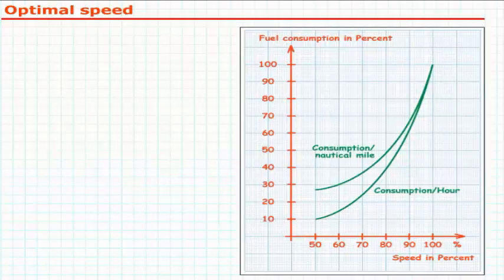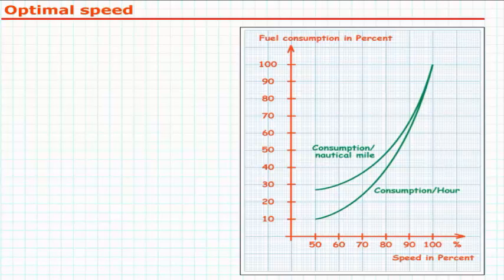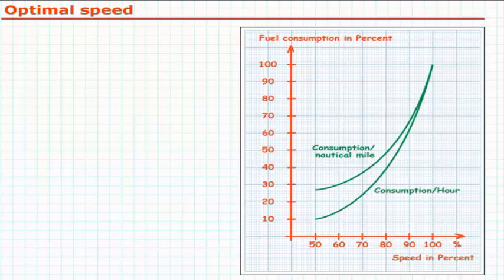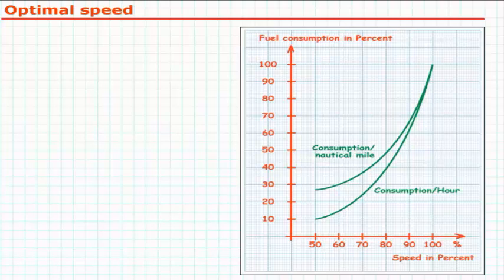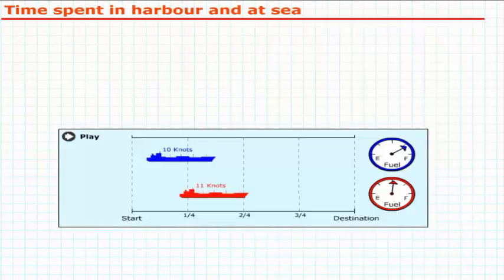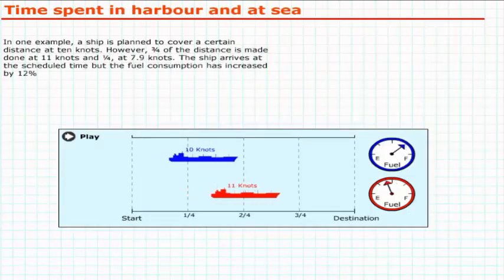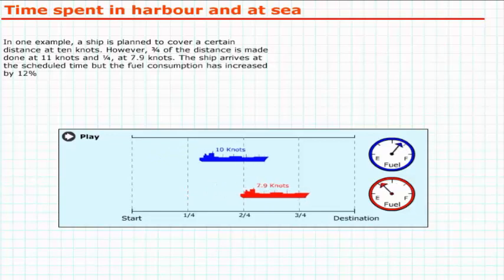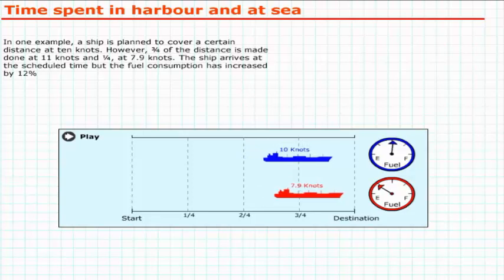Optimal Navigation Save 25% of Fuel Consumption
In this video section we will take a look at the different ways to optimize the ship’s routing and harbor maneuvering ability, which could save as much as 25% of the fuel consumption.